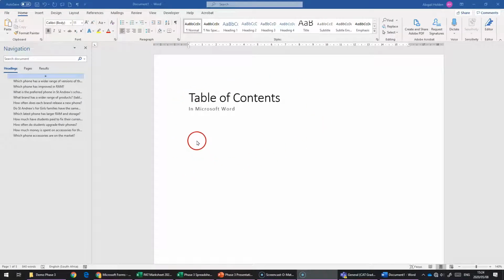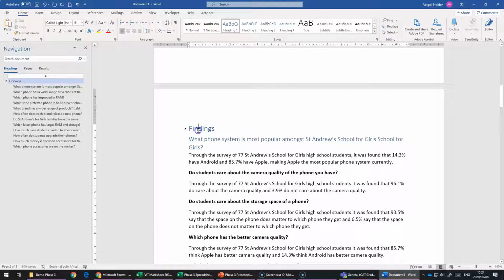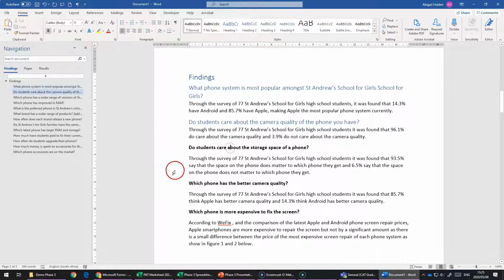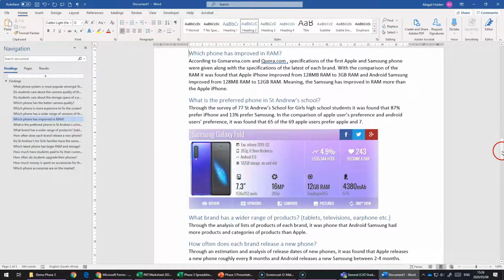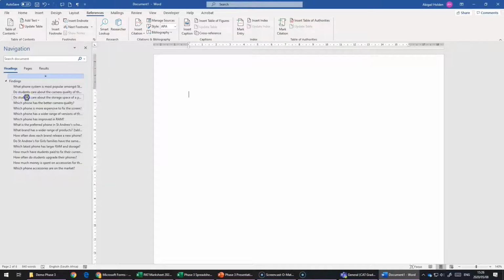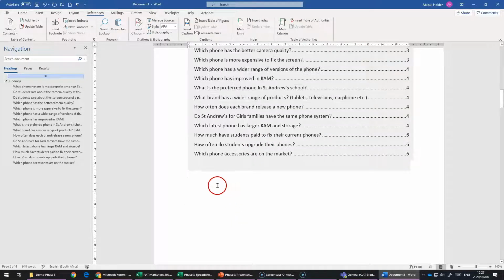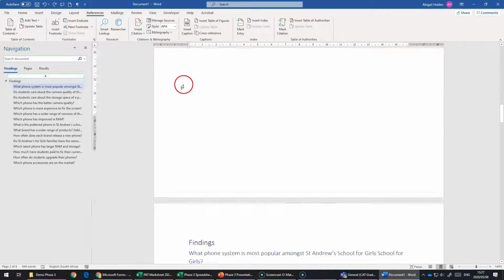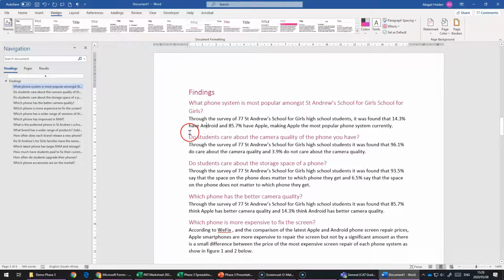Word 2019: Table of Contents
A brief overview of inserting an automatic table of contents in Microsoft Word.